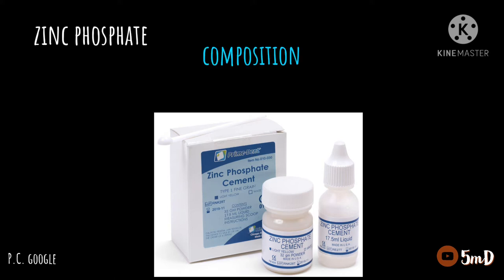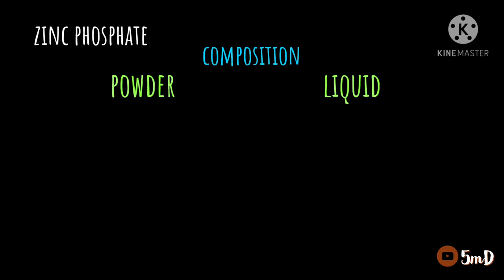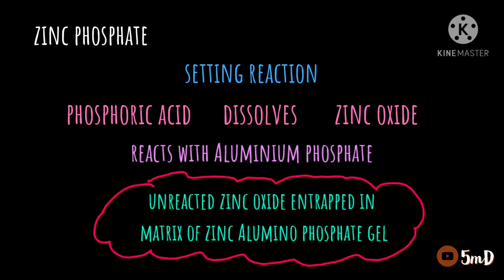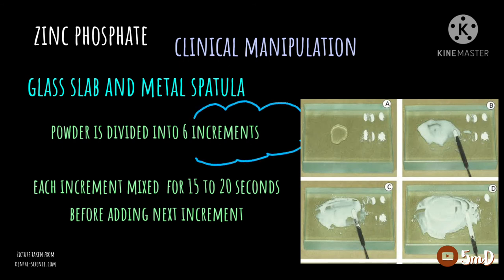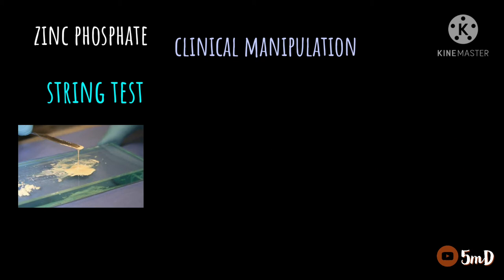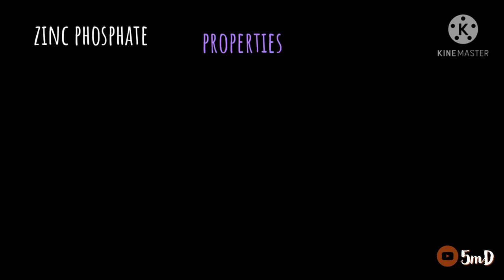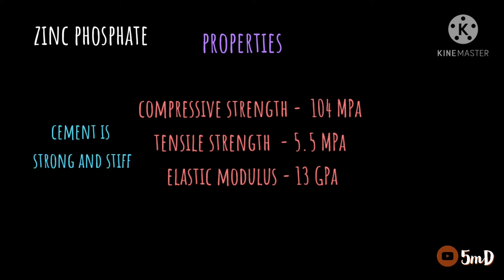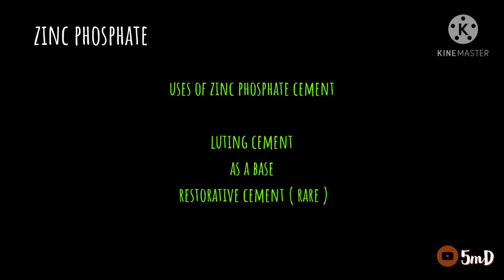Zinc Phosphate cement | Dental materials | easy notes | 5minDentistry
In this video, we will see about Zinc Phosphate cement, one of the oldest luting cement. This short video will deal with the composition, setting reaction, manipulation, properties and uses of zinc phosphate cement.

Let us learn DentalMaterials with 5minDentistry